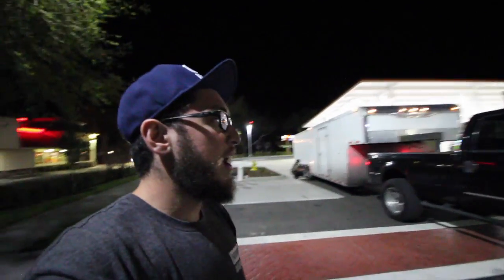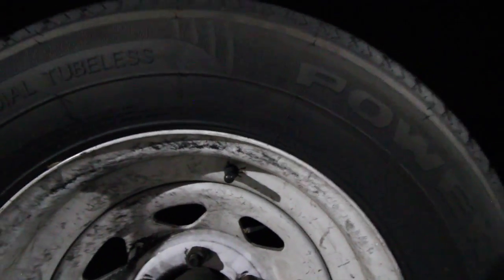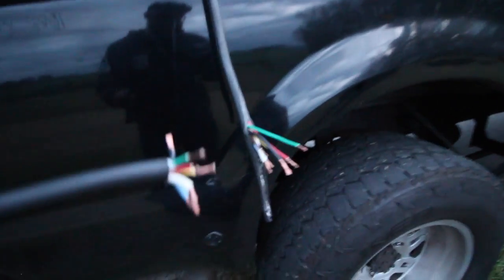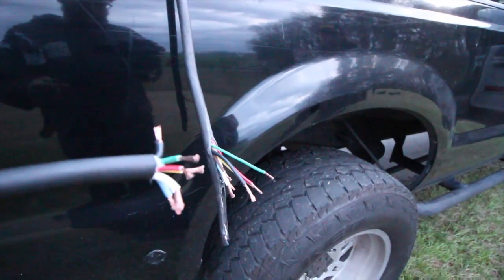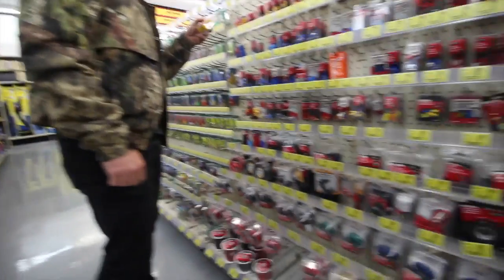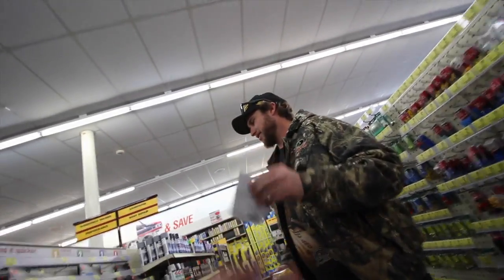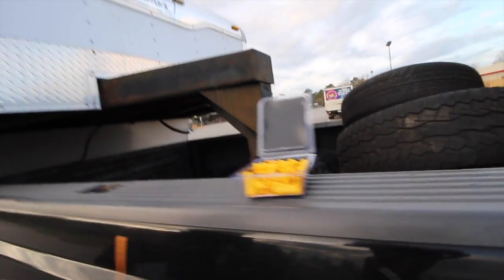New car?!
We took a ride with Pat Goodin to pick up a new drift car!
Make sure you keep up with him on his youtube channel to see what he does to it!